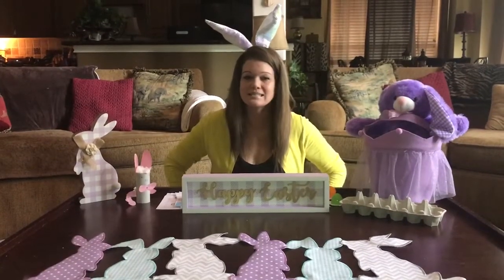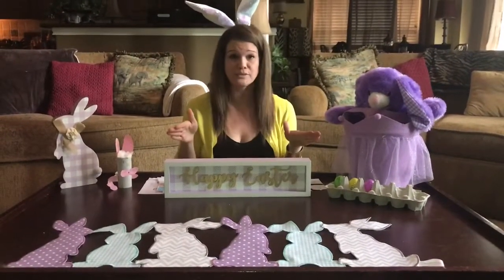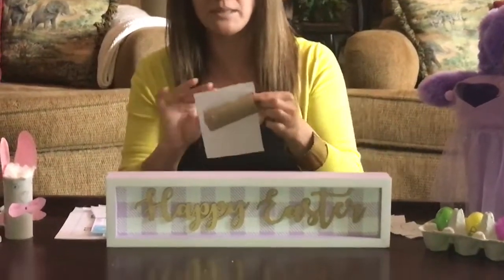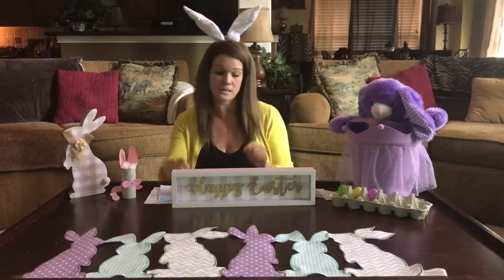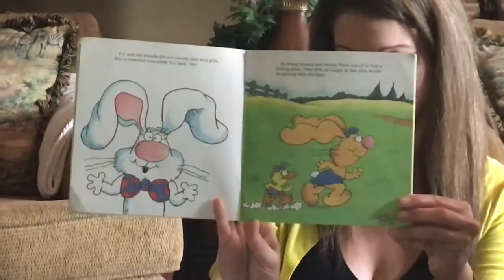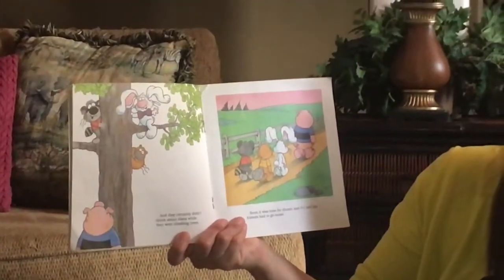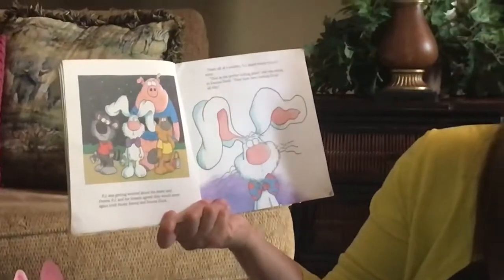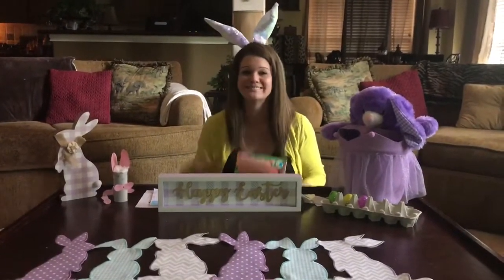giraffe class video #7 Ms.Ann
Easter activities and book